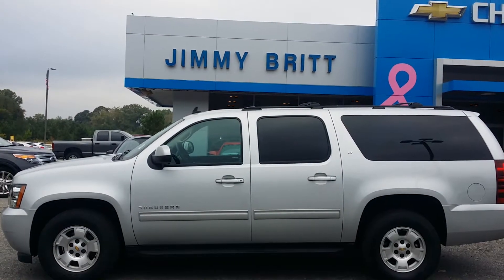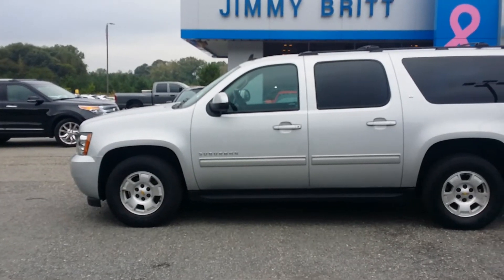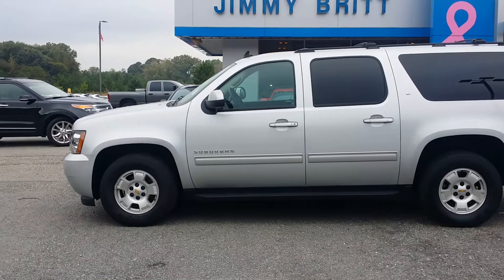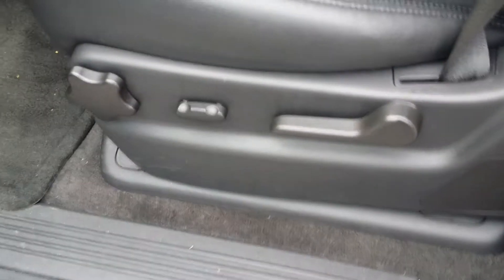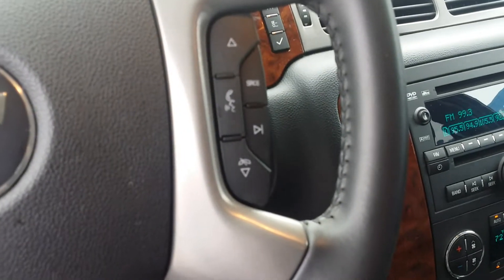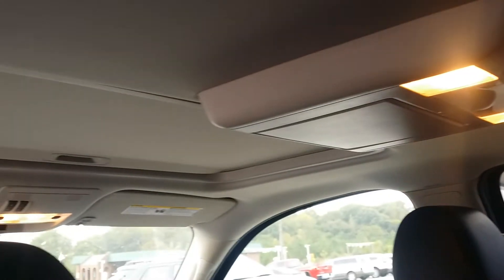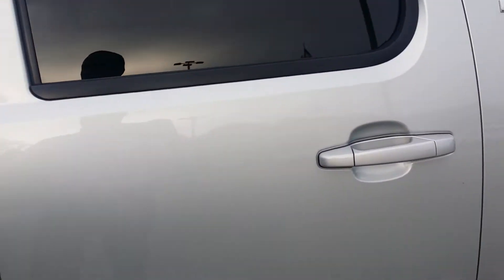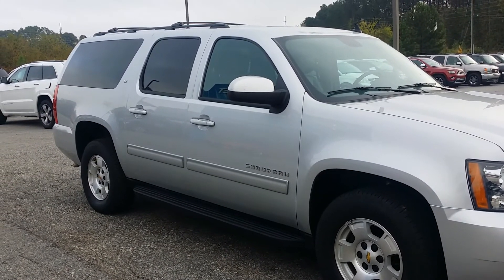Darcy Craven- 2014 Chevrolet Suburban LT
1GNSCJE02ER124019
2014 Chevrolet Suburban. Leather Seats, Heated Seats. Bluetooth, Voice Recognition. Sunroof. 3rd Row Seat; Backup Cam. Exclusively at Jimmy Britt Chevrolet
Michael Gaiter, Internet Sales Mananger @ Jimmy Britt Chevrolet.